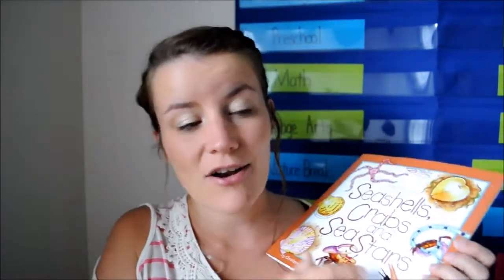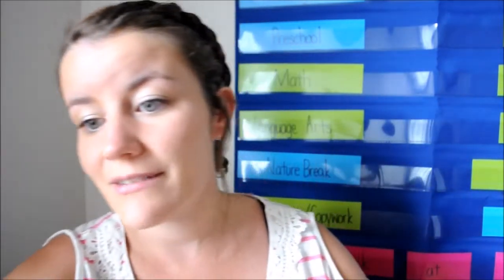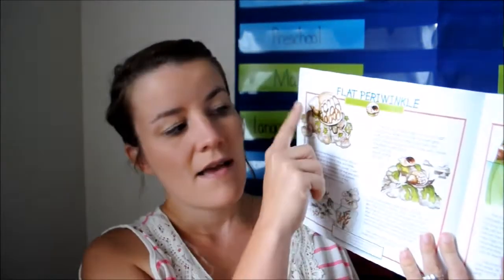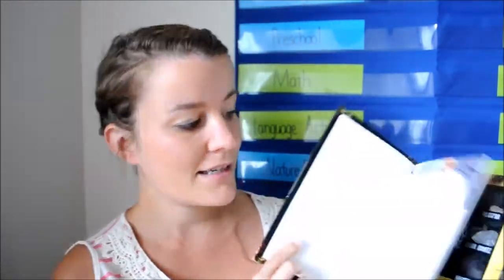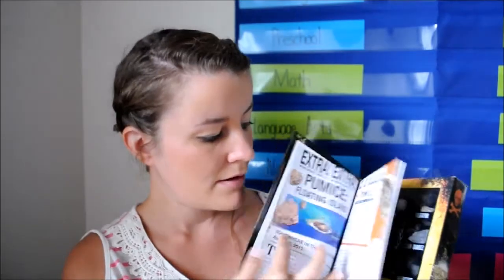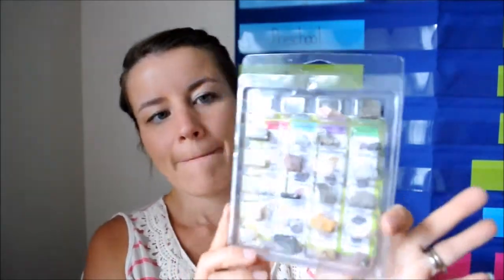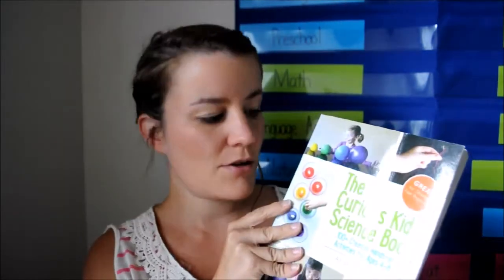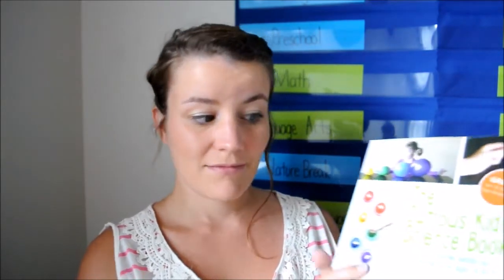SCIENCE CURRICULUM | NATURE STUDY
(Formerly Lallygagers)
Take Along Field Guides
Nature Anatomy
Farm Anatomy
The Curious Kids Science Book